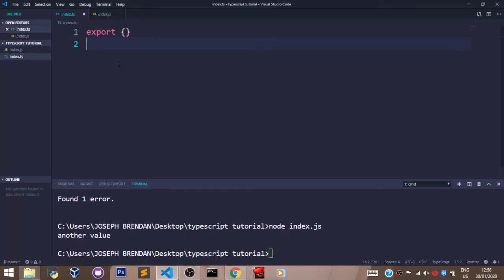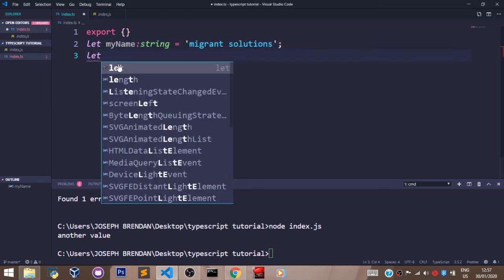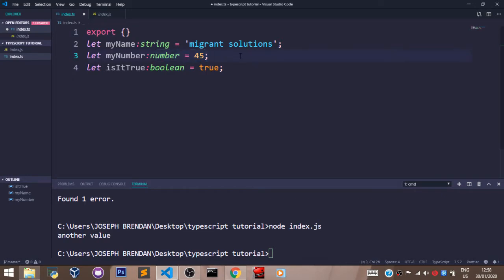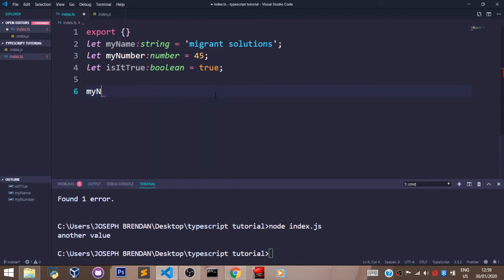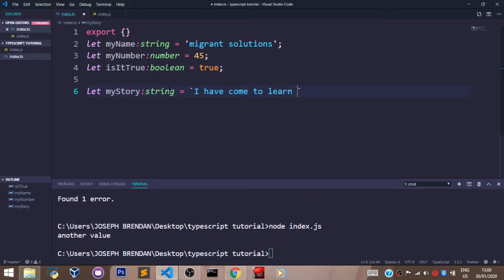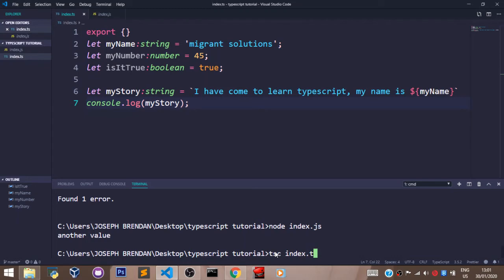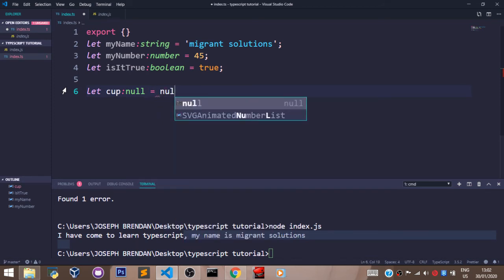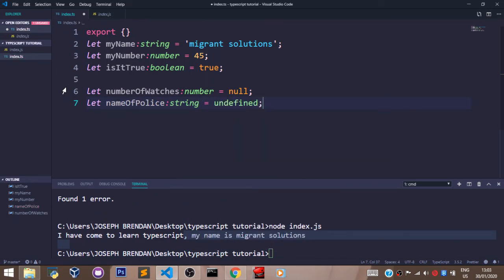Typescript Tutorial - 5 - Variable Types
In this course we shall cover the basics you need to know about Typescript

On finishing this course you will understand the syntax, work flow and pattern of typescript

If you have no knowledge In HTML/CSS, Bootstrap and Javascript, Here are the links to